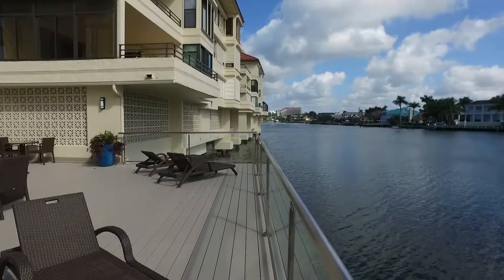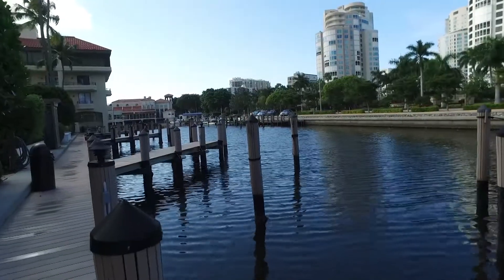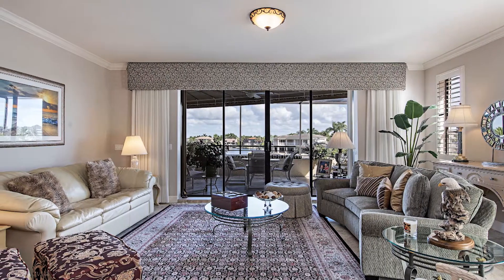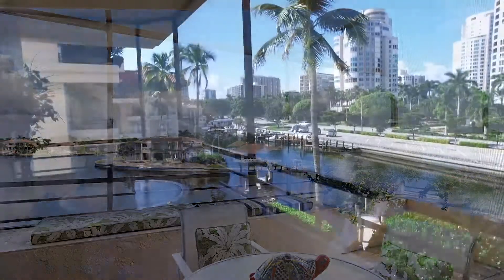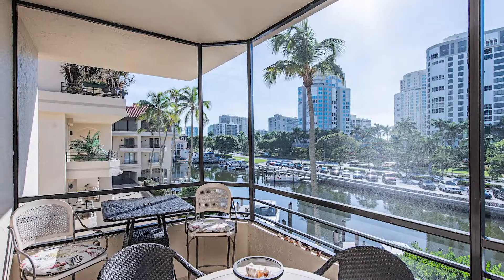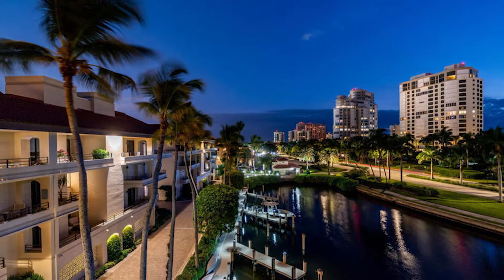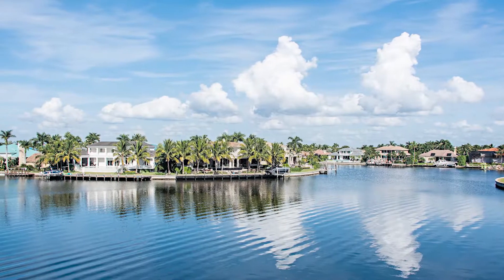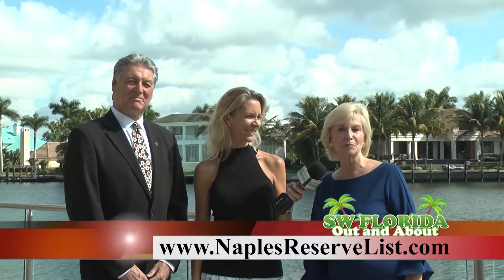John Roberts & Gail Flagel 1